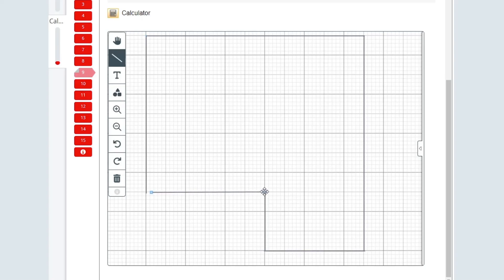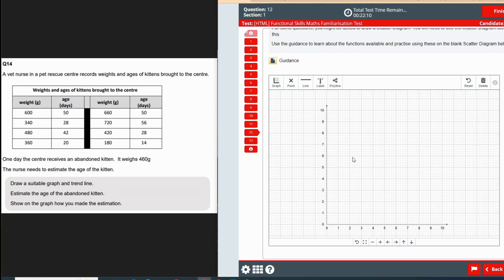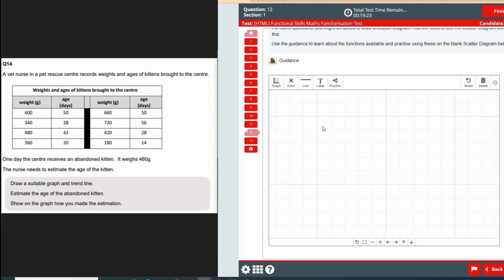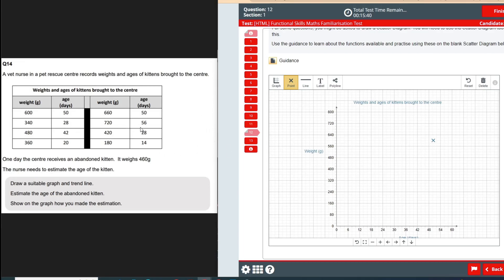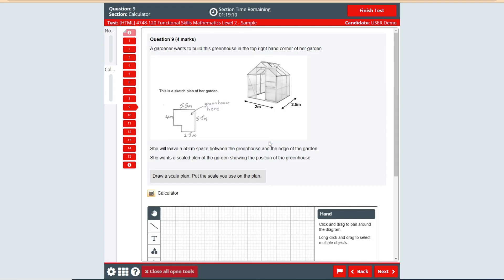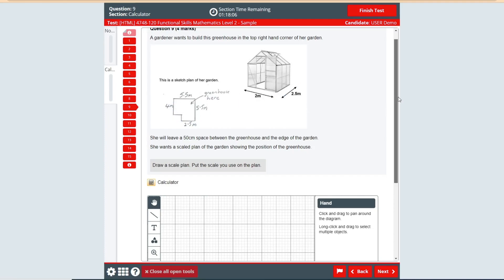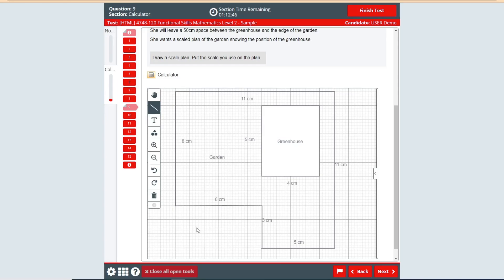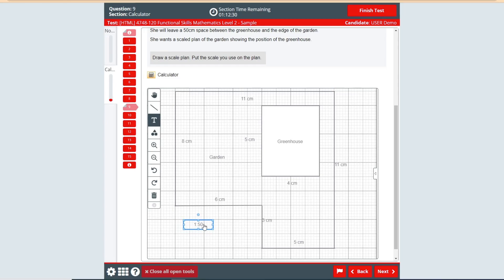City and Guilds Functional Skills Maths Exam System Navigation - July 2023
Learn how to use the city and guilds maths functional skills exam system, surpass, if you are taking your level 2 maths functional skills exam onscreen. Here I show you how to use the drawing tool and create a scatter graph, the rest of the system is self explanatory but you can find the link to the site below, so you can have a go yourself.

This Channel is new, and will feature lessons on everything you need to know in order to pass your level 2 functional skills maths exam, whether that be with NCFE, City and guilds, Highfields or pearsons (edexcel). This will also help anyone looking to improve their maths and for other qualifications like GCSEs

If you found this level 2 functional skills lesson around fractions useful, do make sure that you subscribe so that you don't miss out on the new functional skills maths lessons coming your way soon.